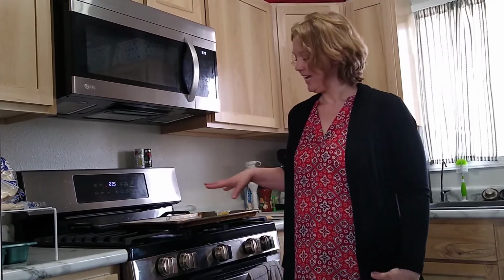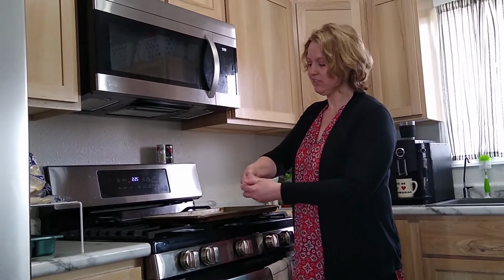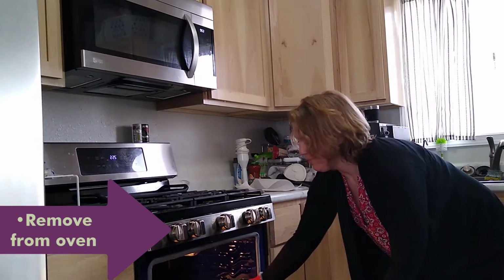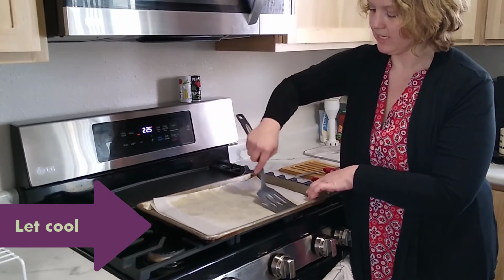Beeswax Food Wrap: Oven Method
Johanna Tuttle, Campbell County Public Library's Circulation Services Specialist, shows you how to make Beeswax Food Wraps using an oven.